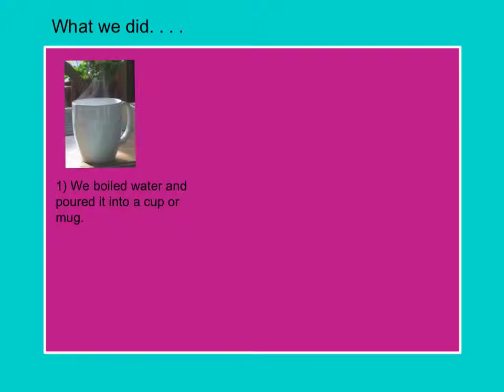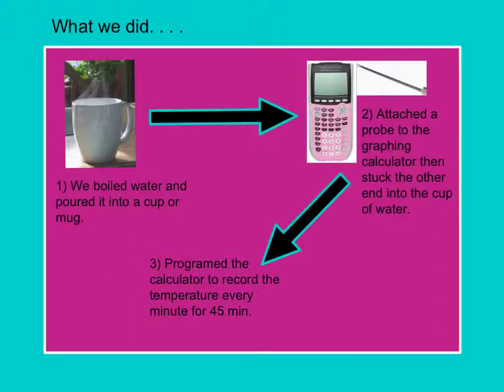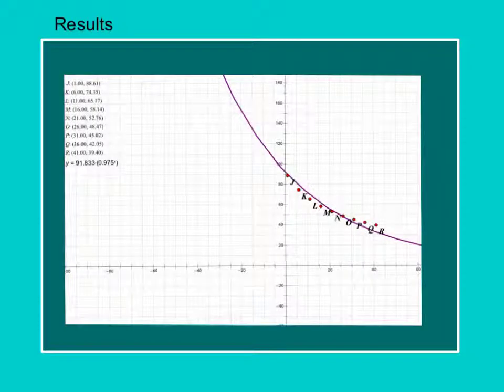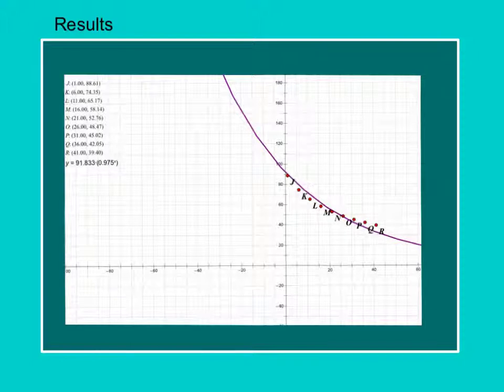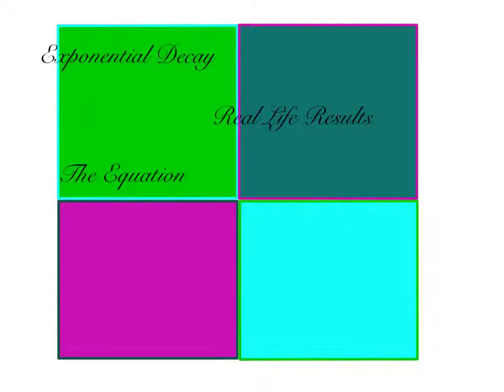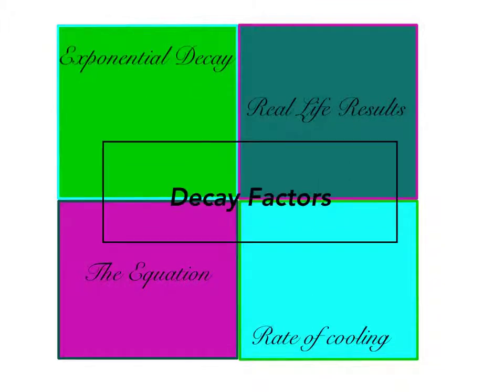Cool It: By Deebii Duguma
The Exponential Decay of Cooling Water